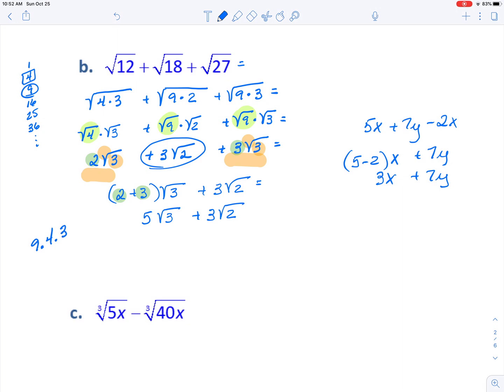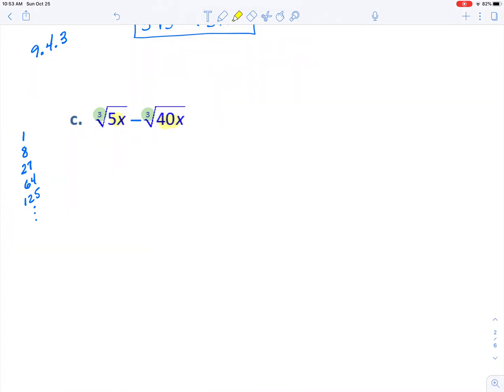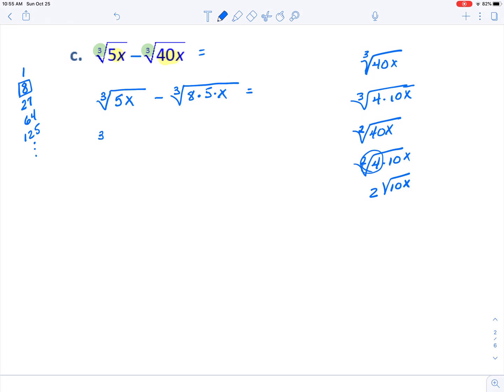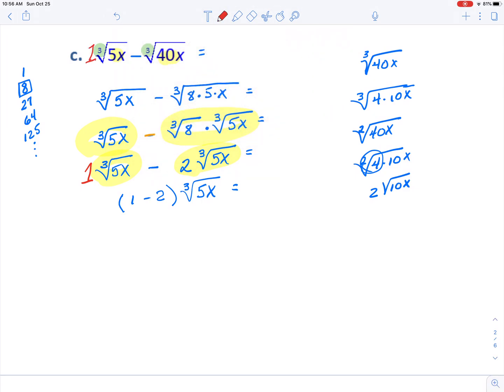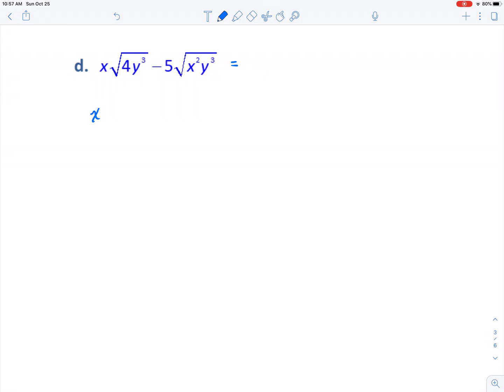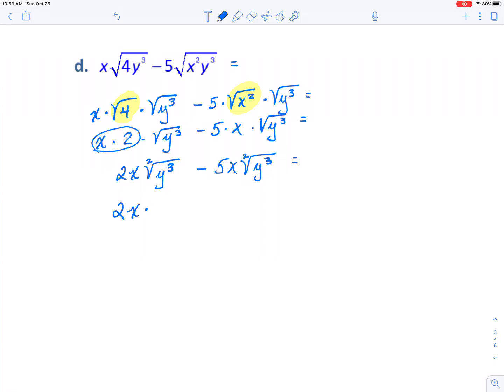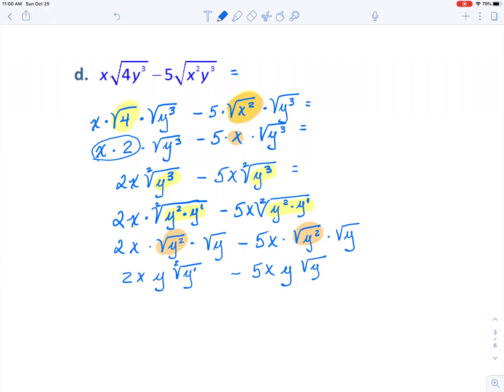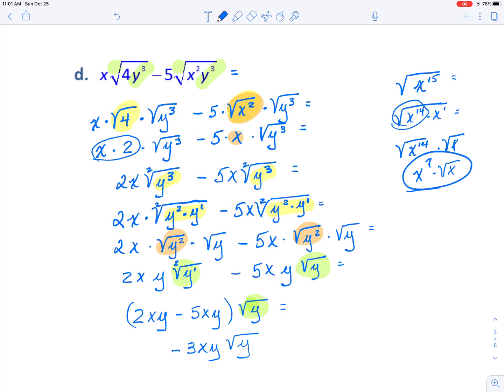15.4 New Text, 9.4.3 More on Adding and Subtracting Radical Expressions